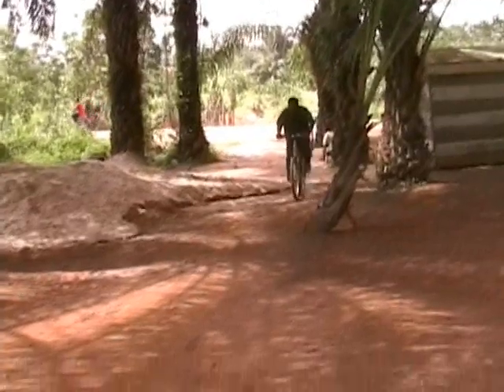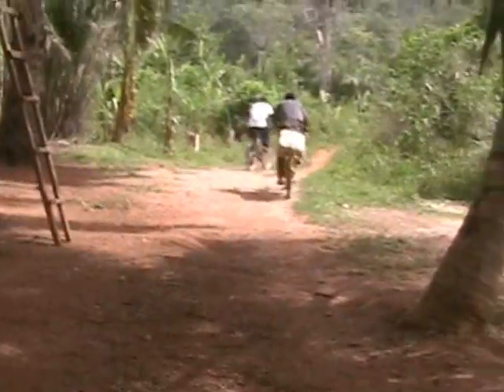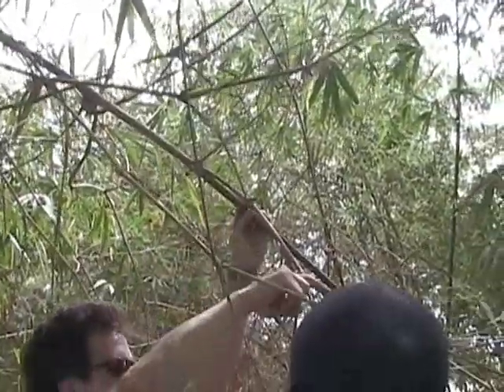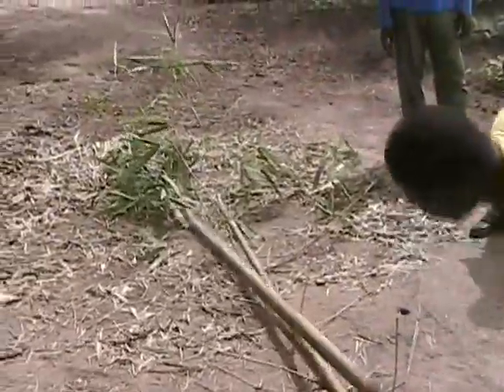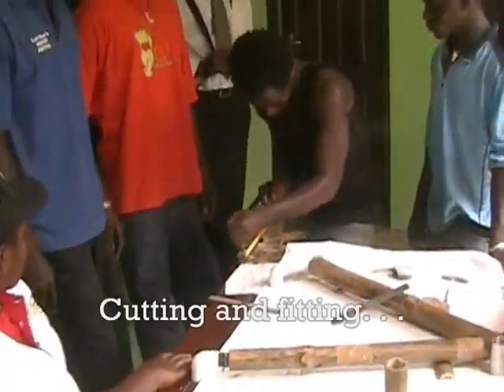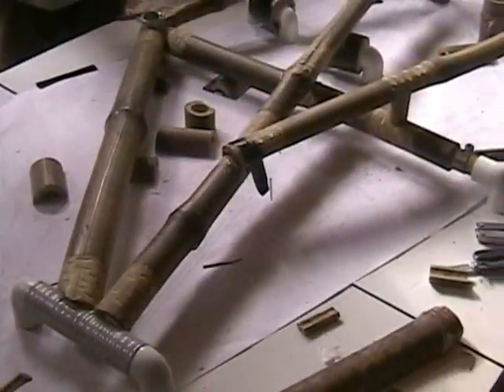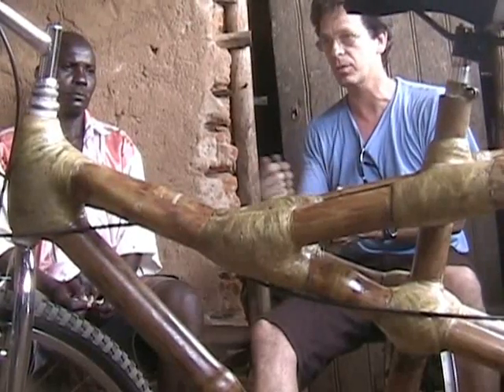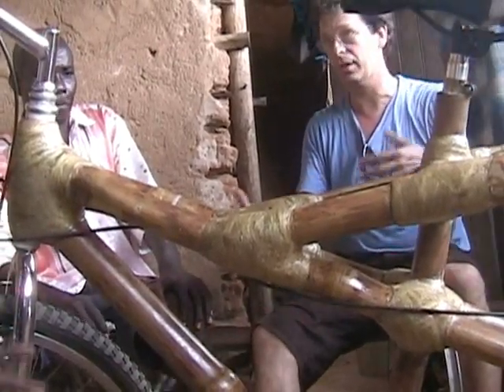Making Bamboo Bikes in Africa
Craig Calfee introduces bamboo bikes to Ghanaians. Cargo bikes are built and test ridden with heavy loads. A bamboo reinforced wheel is also demonstrated.